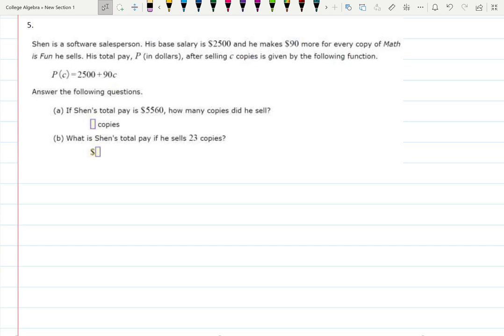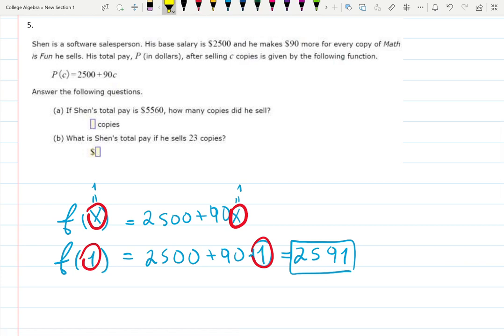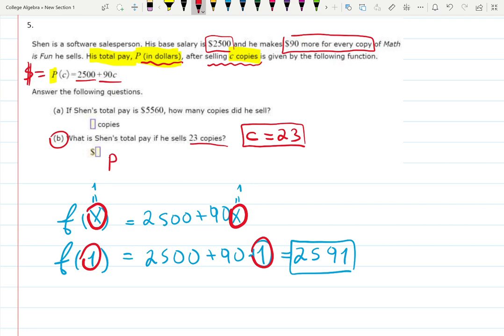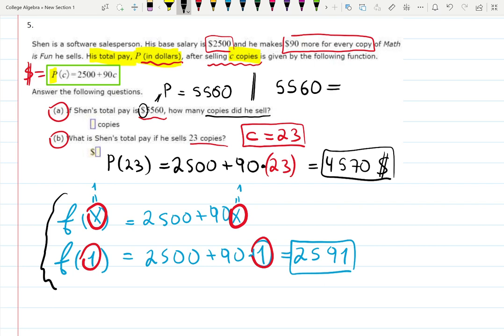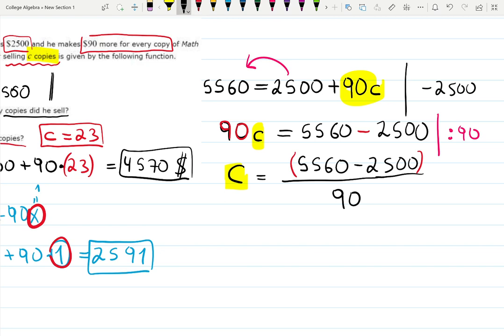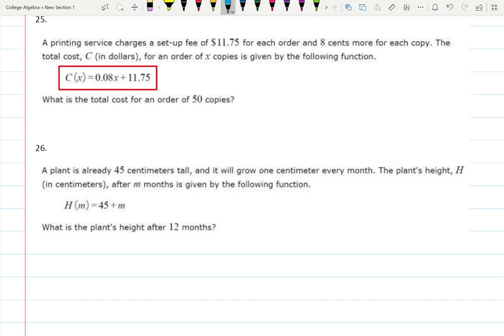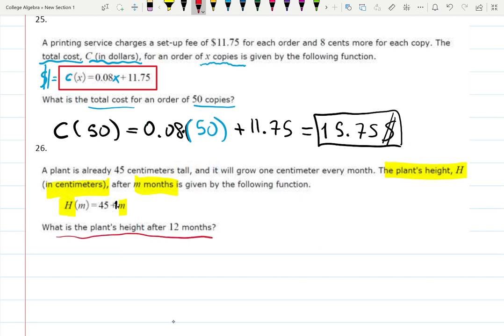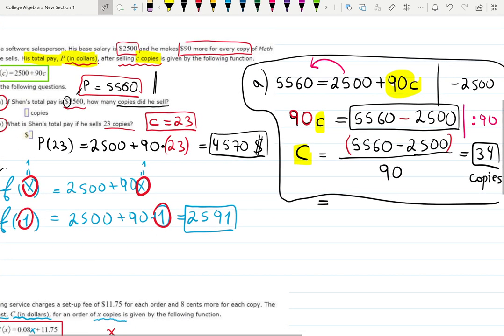Exam2 review2: Input and output in real life questions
Cost function, selling books and more examples